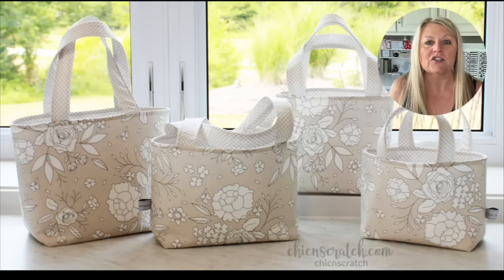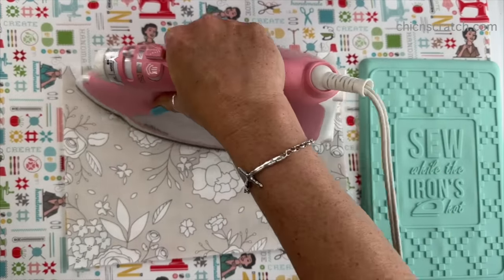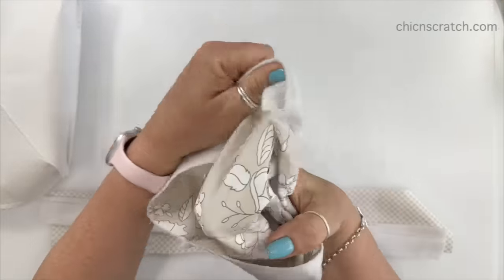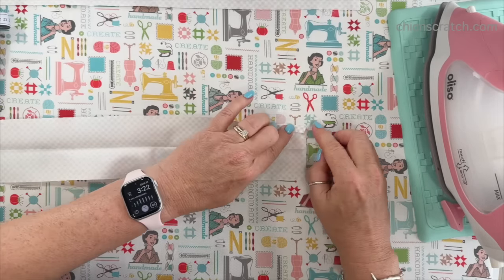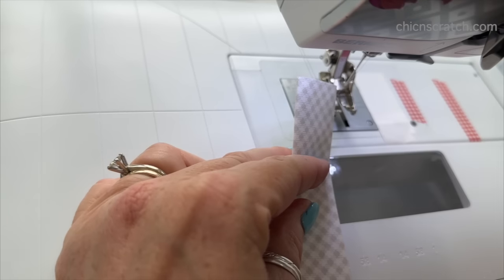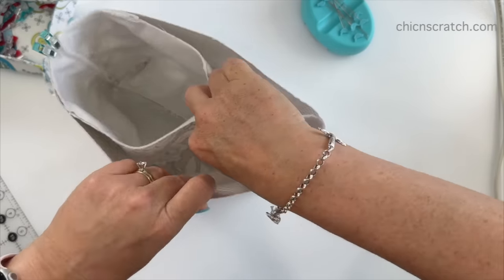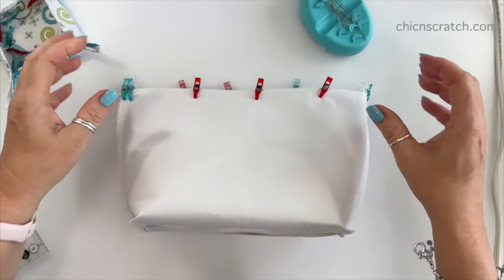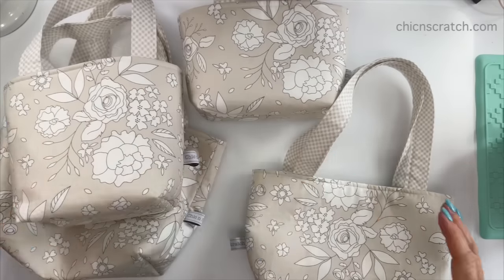How To Make Large Tote Bag with a Handle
Bernina Sewing Machine
✂️Oliso TG1600 Pro Plus 1800 Watt SmartIron
📌Riley Blake Bird Pins
🧵Wonder Clips
📏Creative Grids Ruler 4-1/2″ x 8-1/2″
🧷Creative Grids Ruler for cutting fabric 12-1/2″ x 24-1/2″
🧵Rotary Cutter
📌Erasable Marker
🧷Sleeve Ironing Board
✂️Scissors - Westcott Heavy Duty Carbo Titanium
📏Creative Grids Ruler - 3-1/2” x 6-1/2”
🧵Fusible Fleece - Pelon 987
📌Fusible Interfacing
📏Ironing Board
🧵It's Sew Emma Sew While It's Hot Rest
✂️Hot Hem Ruler